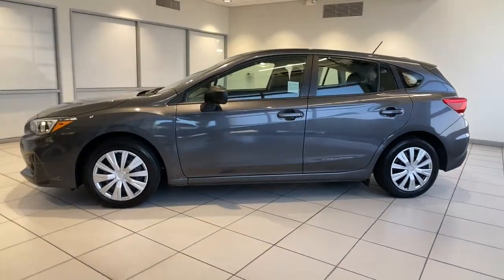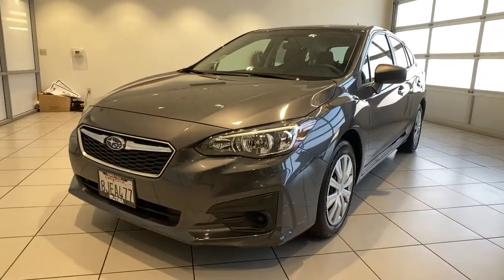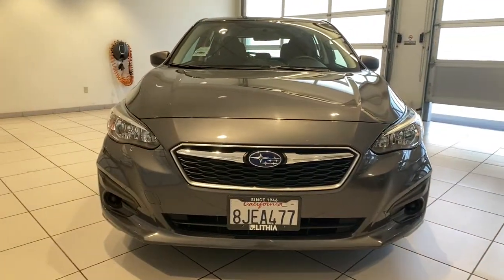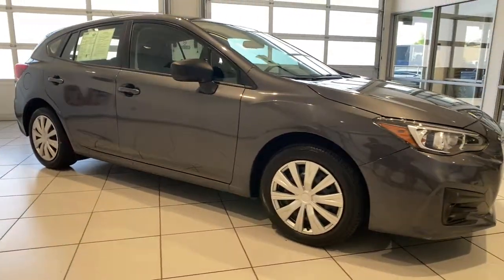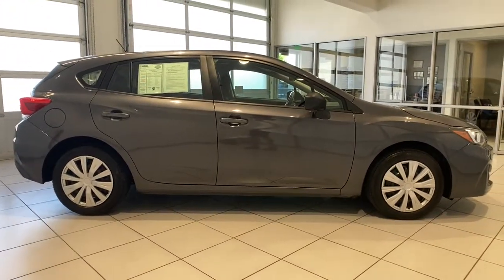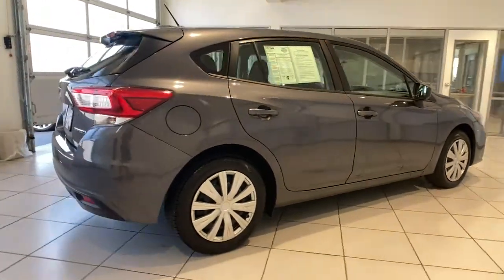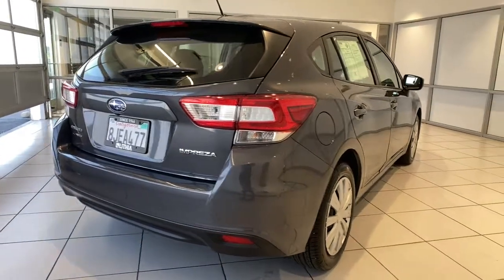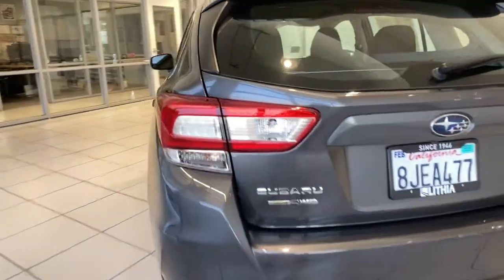2019 Subaru Impreza Redding, Eureka, Red Bluff, Chico, Sacramento, CA K3724561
Magnetite Gray Metallic Used 2019 Subaru Impreza available in Redding, California at Lithia Chevrolet Redding. Servicing the Eureka, Red Bluff, Chico, Sacramento, CA area.
2019 Subaru Impreza 2.0i 5-door CVT - Stock#: K3724561 - VIN#: 4S3GTAA69K3724561

CARFAX 1-Owner. REDUCED FROM $22500! $1700 below Kelley Blue Book! FUEL EFFICIENT 36 MPG Hwy/28 MPG City! Onboard Communications System Apple CarPlay Smart Device Integration All Wheel Drive Back-Up Camera iPod/MP3 Input READ MORE! KEY FEATURES INCLUDE: All Wheel Drive Back-Up Camera iPod/MP3 Input Onboard Communications System Apple CarPlay Smart Device Integration Rear Spoiler MP3 Player Remote Trunk Release Keyless Entry Steering Wheel Controls. Subaru Impreza with Magnetite Gray Metallic exterior and Black interior features a 4 Cylinder Engine with 152 HP at 6000 RPM*. EXPERTS ARE SAYING: Edmunds.coms review says Not only is it the least expensive all-wheel-drive vehicle on the market but its also the only compact sedan to offer AWD and its standard.. Great Gas Mileage: 36 MPG Hwy. AFFORDABILITY: Was $22500. This Impreza is priced $1700 below Kelley Blue Book. BUY WITH CONFIDENCE: CARFAX 1-Owner WHO WE ARE: Are you browsing other Mt. Shasta or Red Bluff Chevrolet dealerships? Dont buy until you visit Lithia Chevrolet of Redding. Our inventory includes the popular Chevy Cruze the versatile Chevy Suburban and the powerful Chevy Silverado pickup truck. Browse our entire inventory of cars trucks and SUVs. Pricing analysis performed on 6/1/2021. Horsepower calculations based on trim engine configuration. Fuel economy calculations based on original manufacturer data for trim engine configuration. Please confirm the accuracy of the included equipment by calling us prior to purchase.